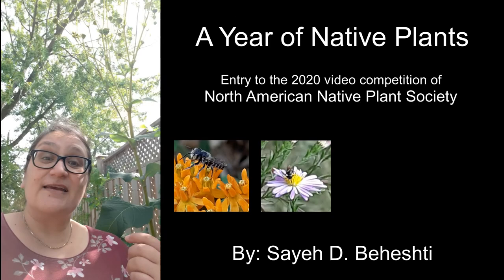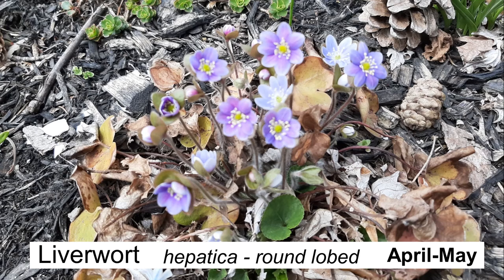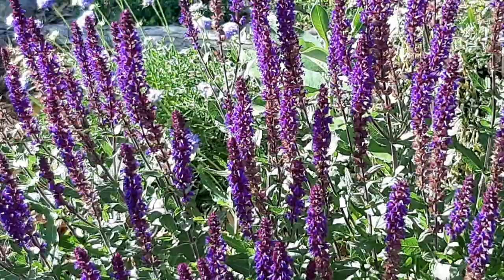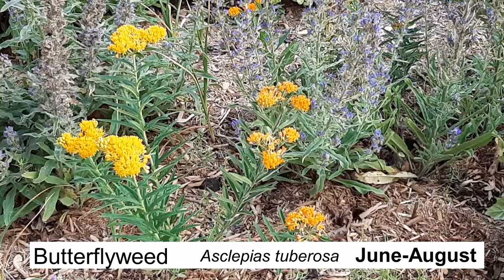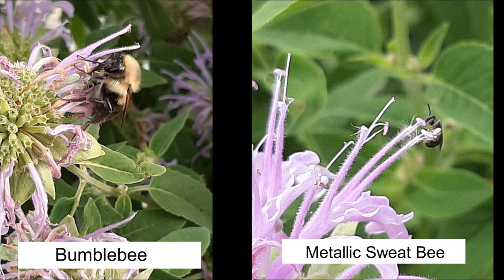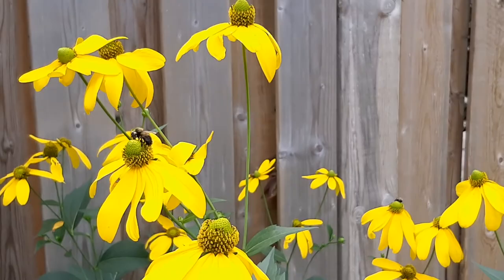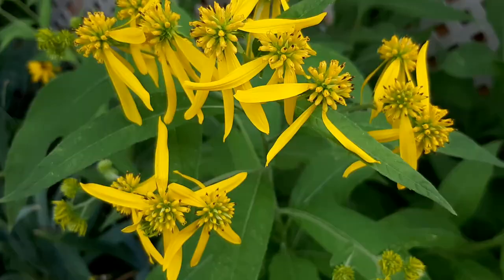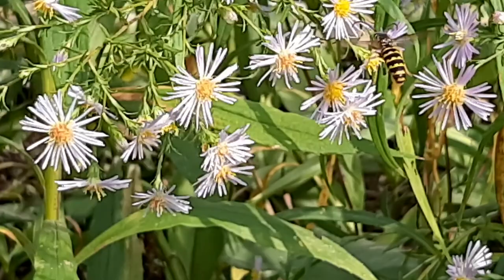Sayeh's Native Plant Garden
Congratulations to Sayeh of Toronto on her video, which was voted the Grand Prize Winner for the NANPS online Video Garden Contest in 2020!!

Sayeh takes us on a detailed journey where she transformed her original lawn into a thriving native plant garden with habitat for pollinators and all kinds of wildlife! Throughout the seasons, the blooms, bees and butterflies are carefully captured up-close in action.

Thank you again for sharing your dedication to not only beautifying your property and supporting local biodiversity, but inspiring and educating your neighbours & community to do the same!